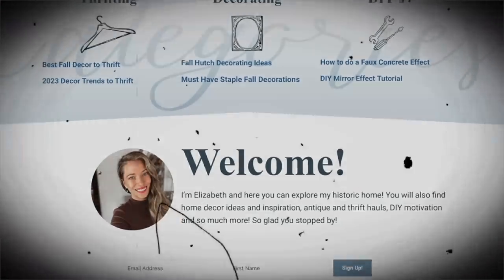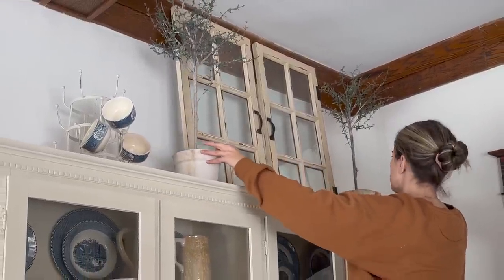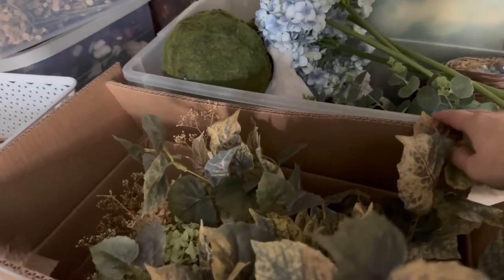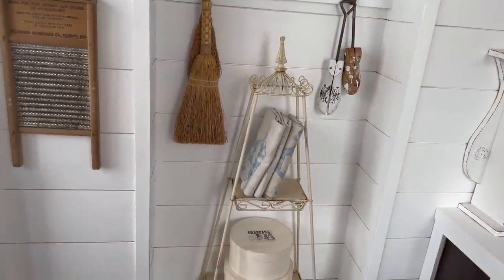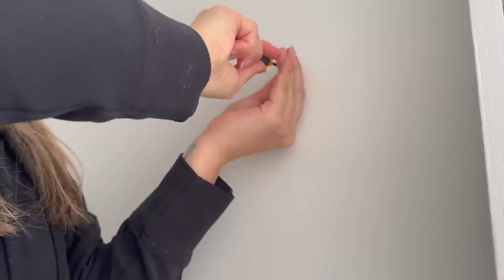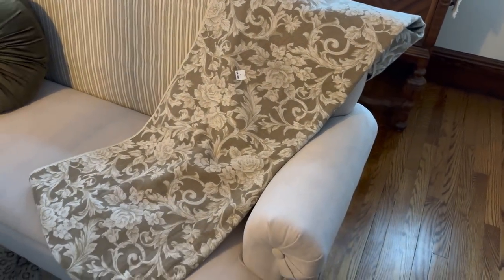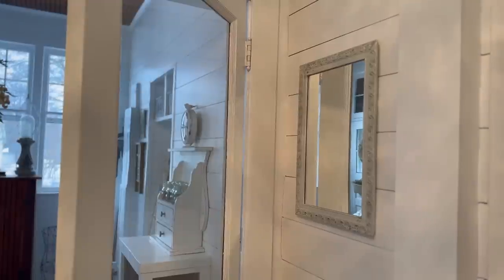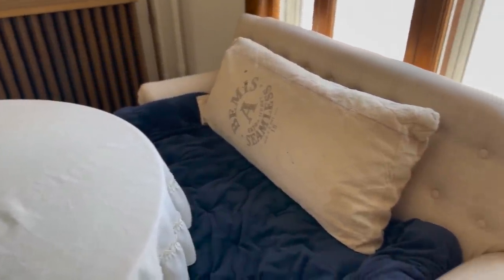Decorate my Victorian Farmhouse with Me Using Thrifted Home Decor: A Vintage Style Decorate with Me!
Spend a few days decorating with me as I refresh some spaces in my home with vintage home decor. In this video, you will see how I create cozy spaces in my victorian home using mostly thrifted decor. Shop my home by visiting the "see more" section under the video.

Settee in Dining Room

Linen Settee in Breakfast Room

Tufted Benches at Dining Table

Thyme Topiaires

Metal Mug Stand

French Labels

Small Command Hooks

Shop my favorite home decor from Amazon and the project tools I use

My Etsy shop (New fall prints)

Send me a Super Thanks, in the menu above (heart icon) and I will add it to my thrift jar!